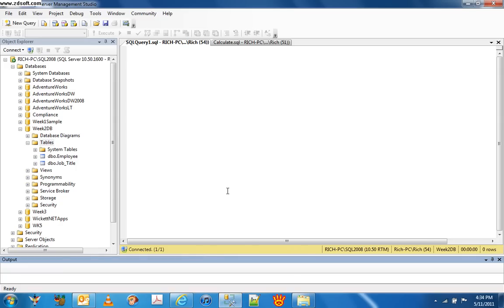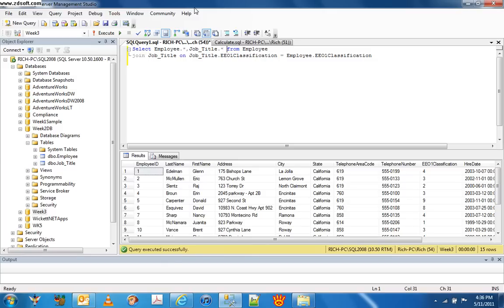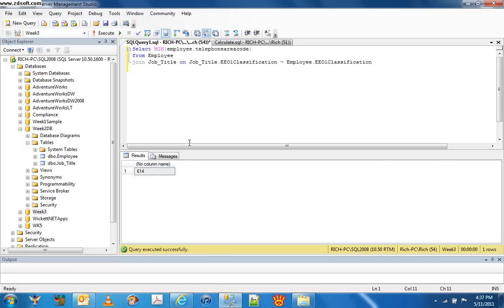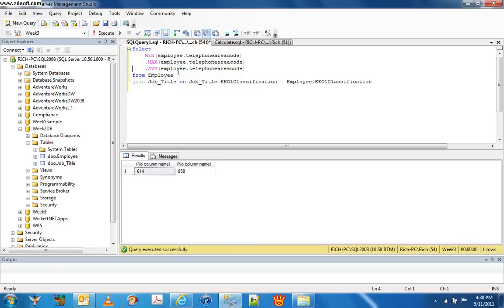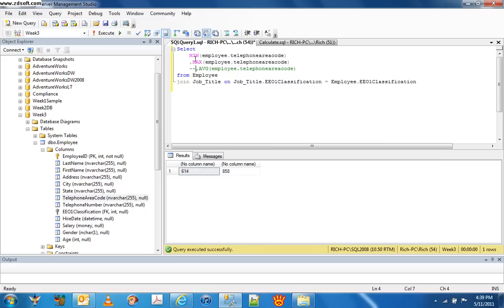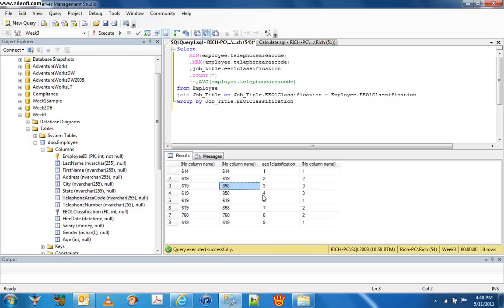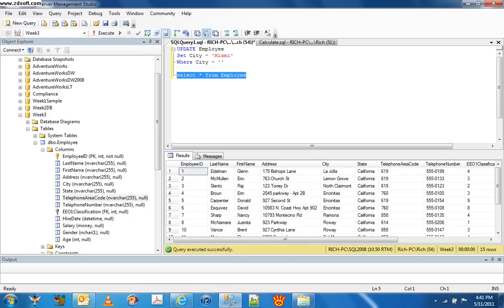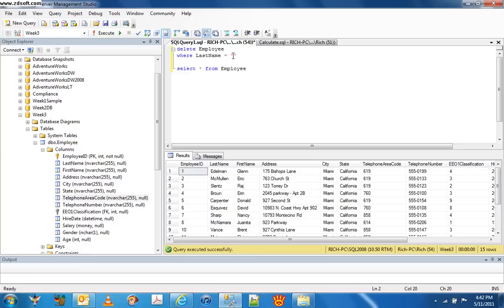Lesson9.avi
POS410 RADERR